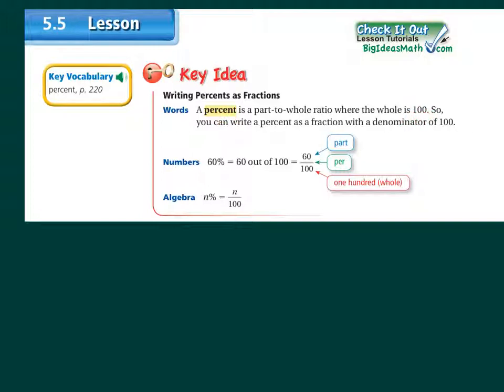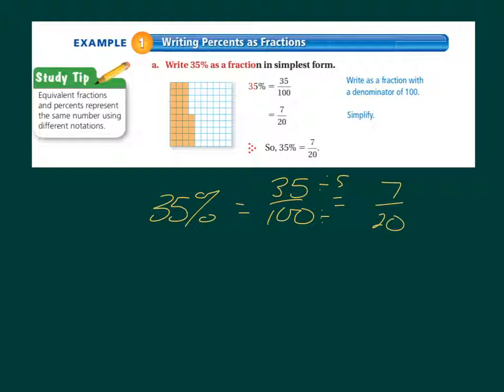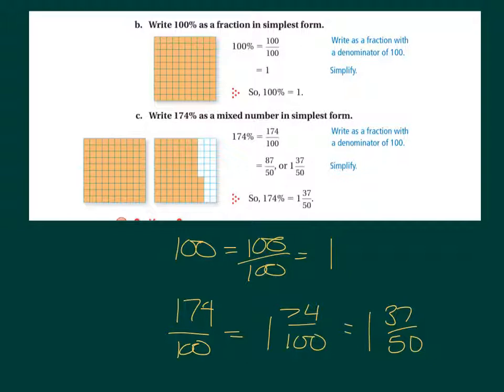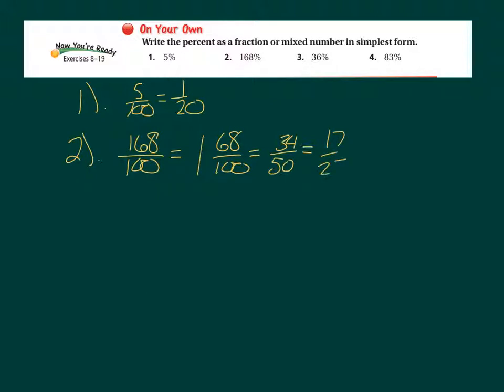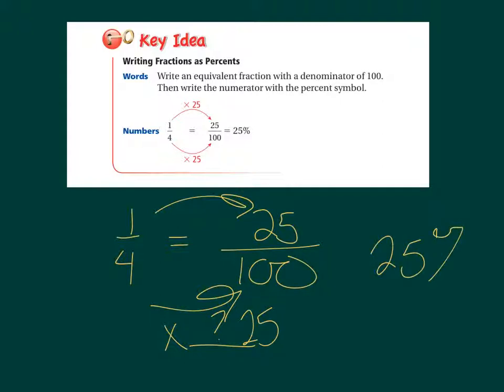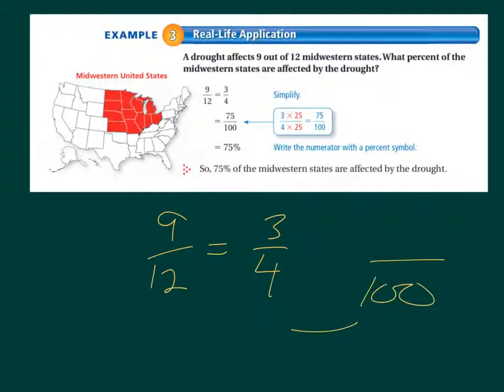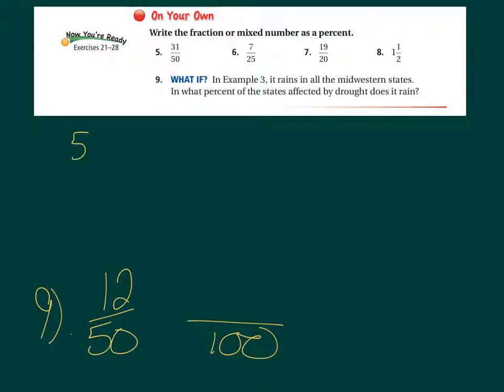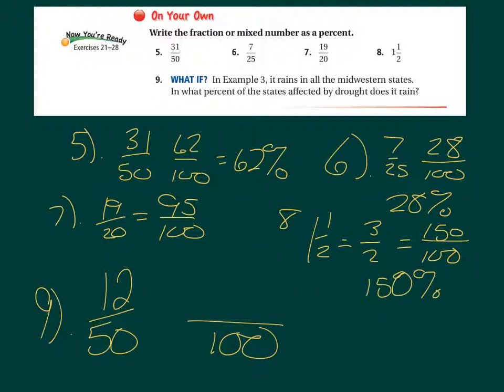Pre Green Ch.5.5